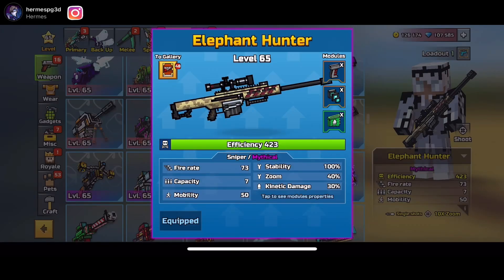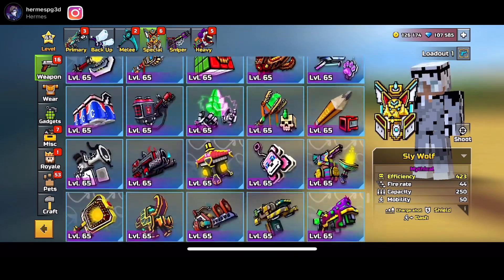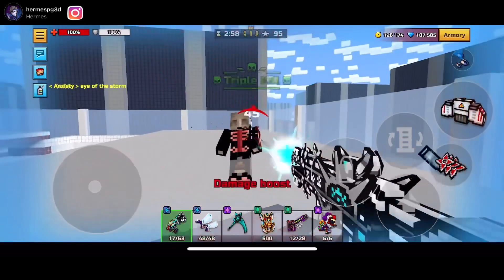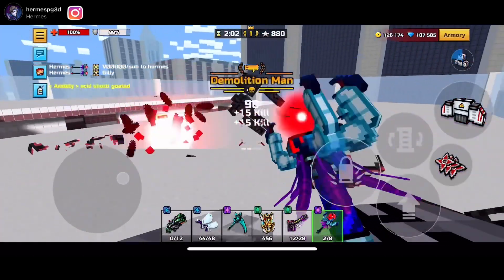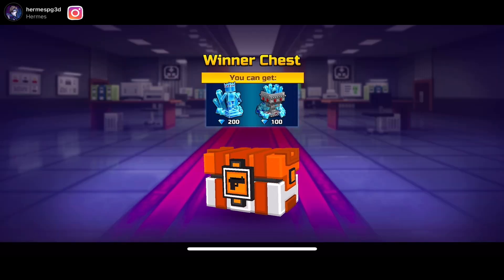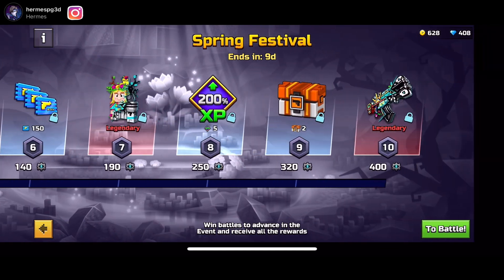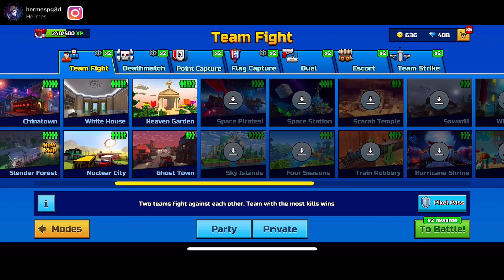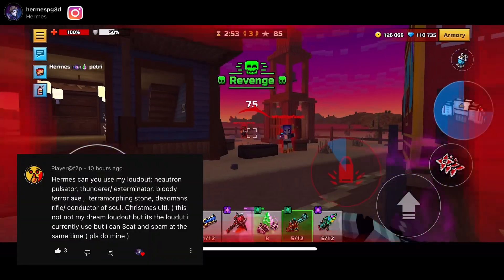FREE SPRING SNATCHER! | Pixel Gun 3D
Aloha It’s Hermes! Hope You Enjoyed This Video ⭐️

~ JOURNEY TO 33,000!

Mobcrush - hermespg3d

other mobile games: roblox minecraft codm brawl stars clash royale

Software:
Video editing – FCPX